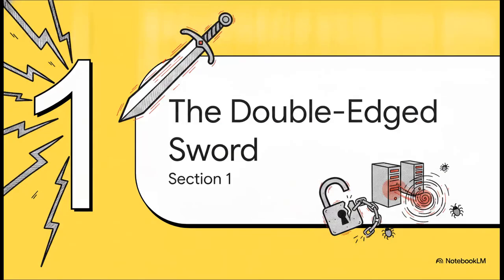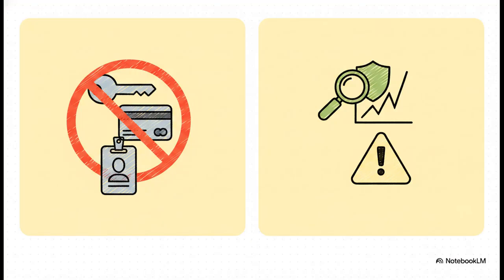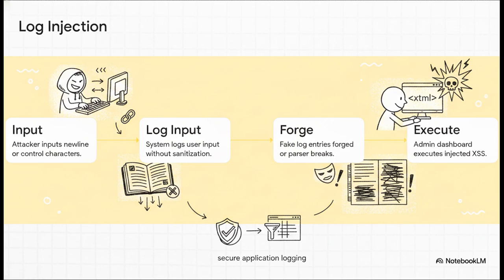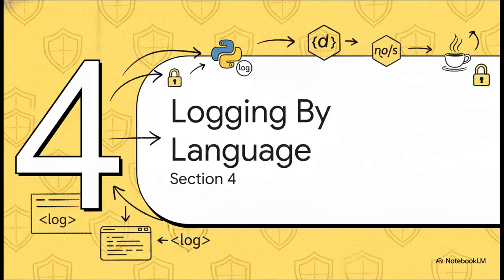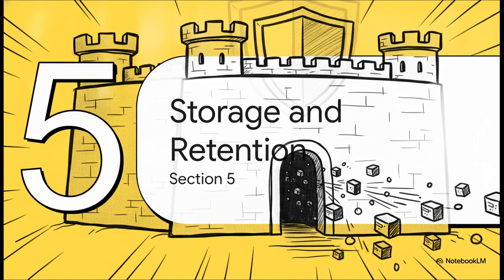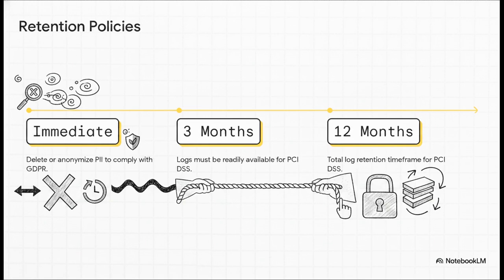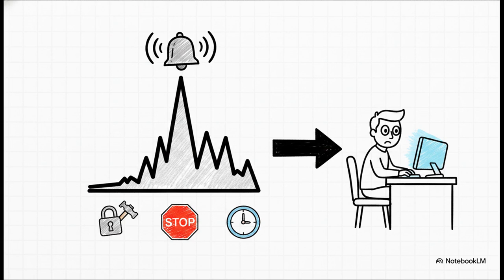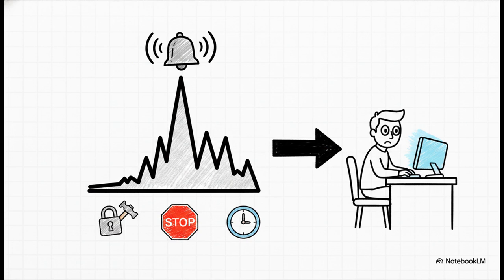Is Your Logging a Security Risk? Mastering Secure Logging for Developers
Logs are essential for debugging and incident response, but they are also a high-value target for attackers.
If you log too little, you're "flying blind" during a breach; if you log too much, your logs become a secondary data breach waiting to happen.

In this video, we explore the balance of Secure Logging, ensuring you have a forensic audit trail that is resilient, compliant, and secure.
[What You’ll Learn] We dive into OWASP A09:2021 (Security Logging and Monitoring Failures) to show you how to turn your logs from a liability into your best forensic tool.

The "Red Lines": A definitive list of what should NEVER be logged, including passwords, session tokens/JWTs, credit card numbers, and PII like SSNs or health info.

The Security Audit Trail: What you SHOULD be logging to detect active attacks, such as authentication failures, 403 Forbidden responses, and administrative configuration changes.

Log Injection Attacks: How attackers use newline characters to forge fake log entries or inject XSS into your log viewing dashboards—and how to stop them.

Integrity & Protection: Moving beyond local files to centralized, append-only, and immutable storage (like S3 Object Lock) to prevent attackers from "covering their tracks"
Retention & Compliance: Balancing the 12-month retention requirements of PCI DSS against the data minimization rules of GDPR
[Practical Implementation] We walk through professional, structured logging examples in the industry's most popular languages
Python: Structured logging with structlog and PII redaction filters
JavaScript (Node.js): High-speed JSON logging with Pino and redaction serializers
Java: Using SLF4J with Logback and Mapped Diagnostic Context (MDC) for correlation IDs.

[Timestamps] 0:00 - Logging: The Double-Edged Sword 1:45 - What Should NEVER Be Logged (The Red Lines) 3:30 - Building a Security Audit Trail: What to Log 5:15 - Understanding OWASP A09: Logging & Monitoring Failures 7:00 - Preventing Log Injection & Forgery 9:30 - Structured Logging: Python, JS, and Java Examples 12:15 - Log Integrity: Append-Only & Centralized Storage 14:00 - Retention Policies: PCI DSS vs. GDPR 15:45 - Alerting: Turning Logs into Action 17:30 - Secure Logging Checklist & Summary

[Keywords/Hashtags]